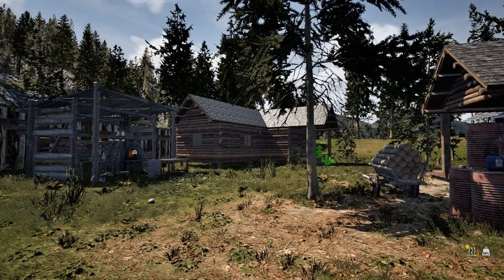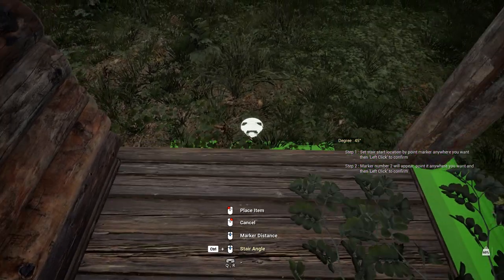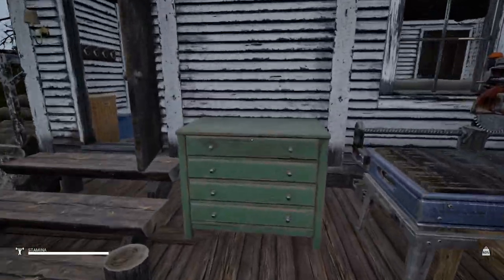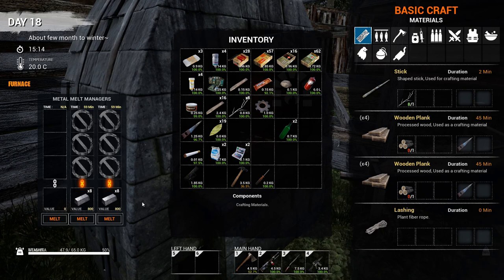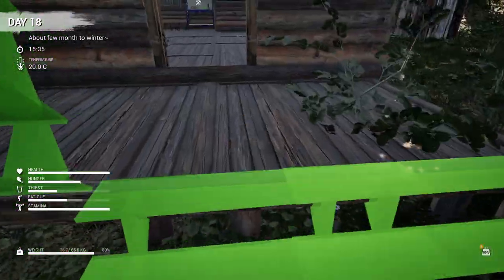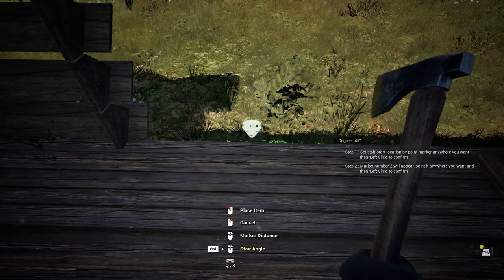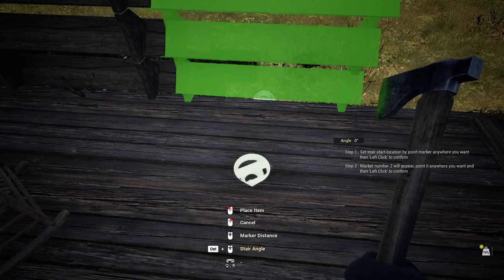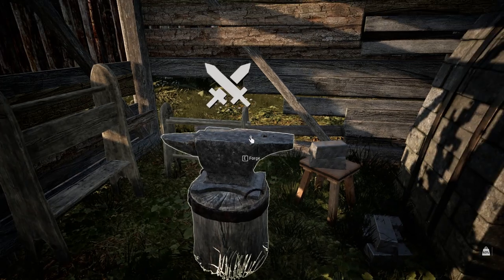Completing Our Cabin - Mist Survival - S4E13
MIST SURVIVAL is a Single-player, survival stealth sandbox game Players will experience the Apocalypse stimulation in the form of virus pandemic, the players have to deal with it to survive through the difficulties such as finding shelter and food, threats from the environment and climate: wild animals,. 💥 Don't miss out – hit that like, comment, and subscribe button for more survival game content! 🔥🐺" @lonelywolfsurvival